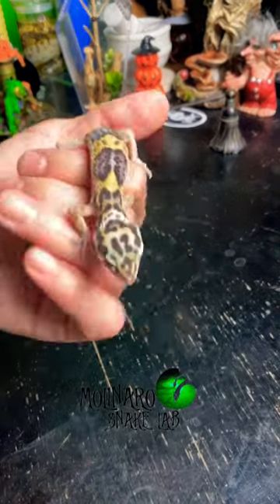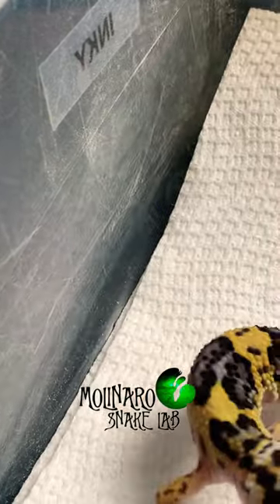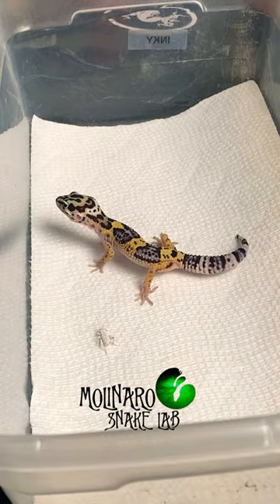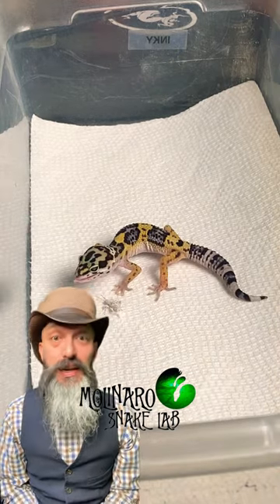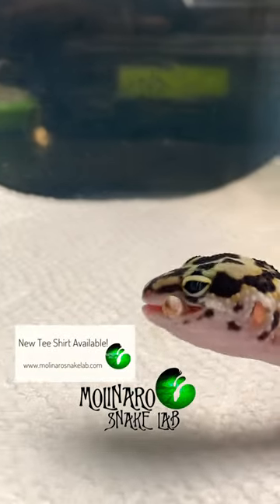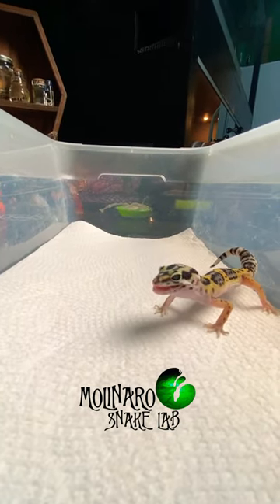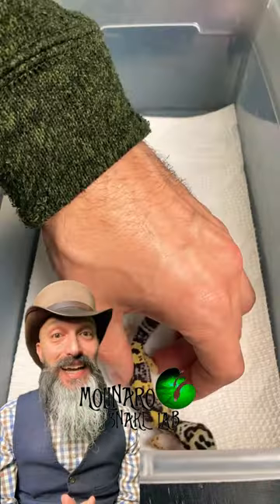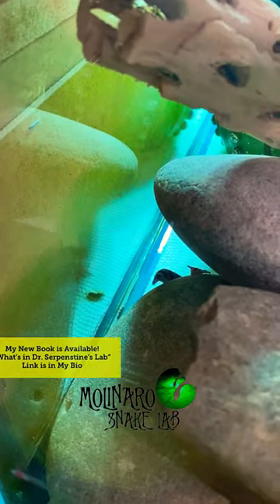Gecko feeding time!